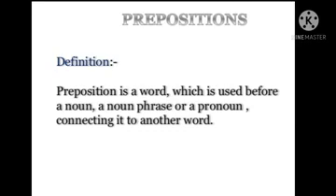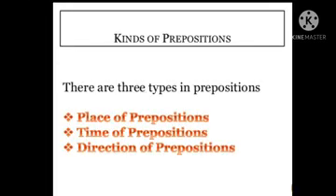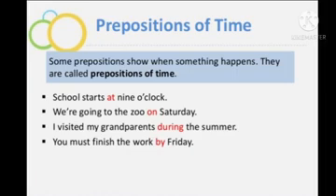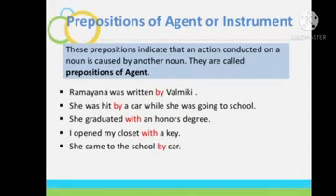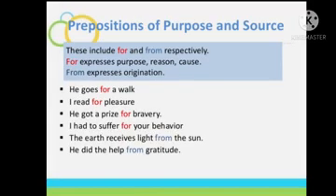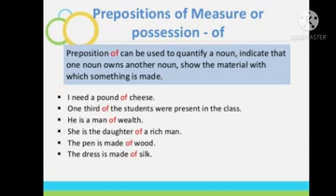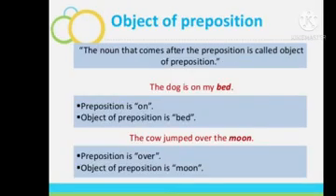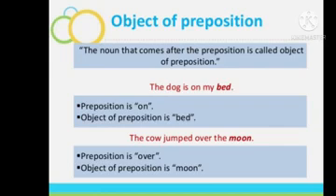Prepositions / NCERT ENGLISH